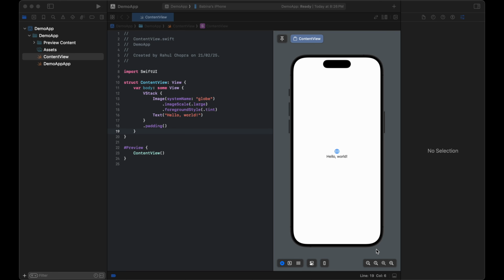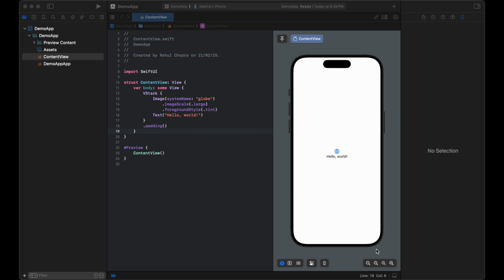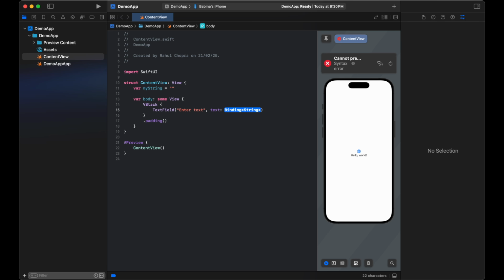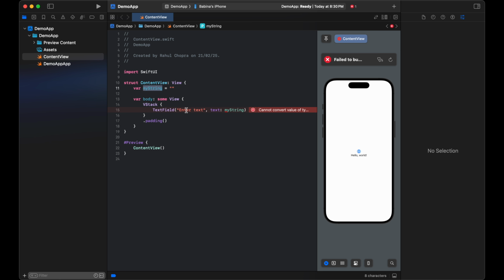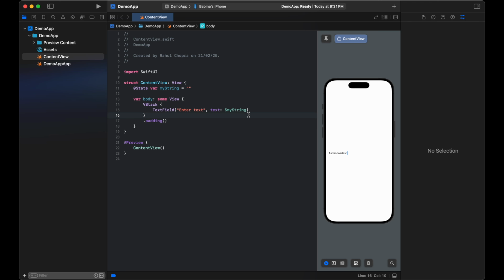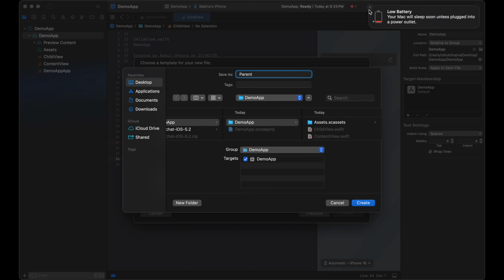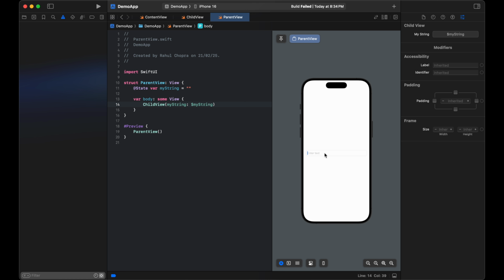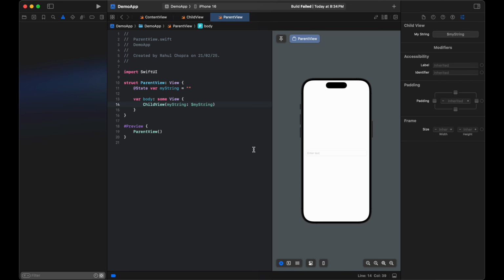🚀 Fix SwiftUI TextField Error: Cannot Convert String to Binding | @State & @Binding Explained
🛑 Getting the error ❌ "Cannot convert value of type 'String' to expected argument type 'Binding String'" in SwiftUI? Don't worry! In this video, I'll explain why this happens and show you how to fix it using @State and @Binding in SwiftUI.

🔹 What You’ll Learn:
✅ Why SwiftUI requires Binding String for TextField
✅ How to fix it using @State (for single views)
✅ How to use @Binding (for parent-child communication)
✅ Live coding demo to show both solutions in action